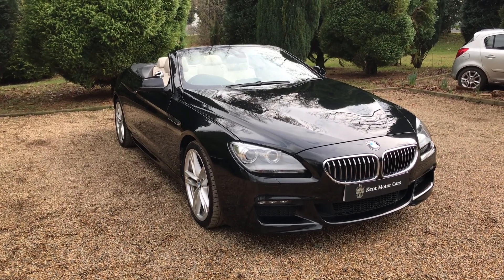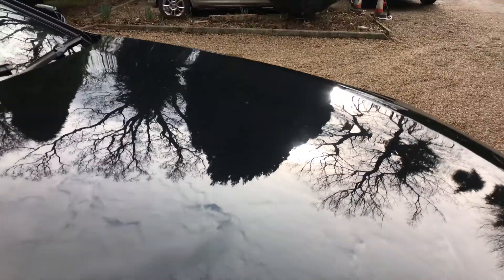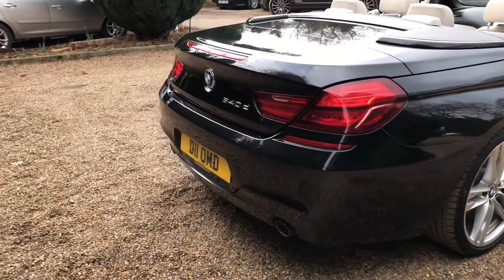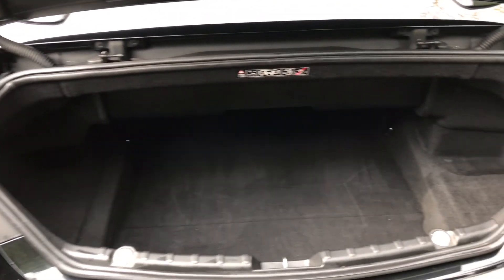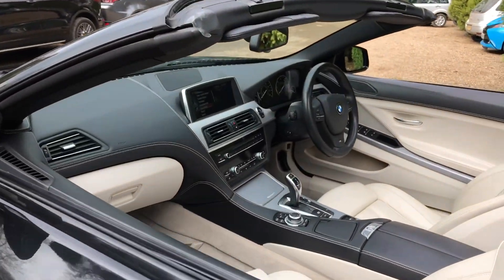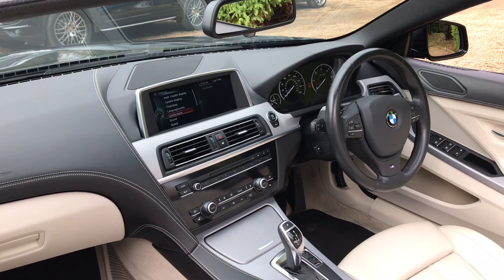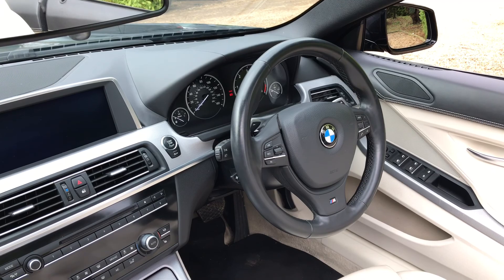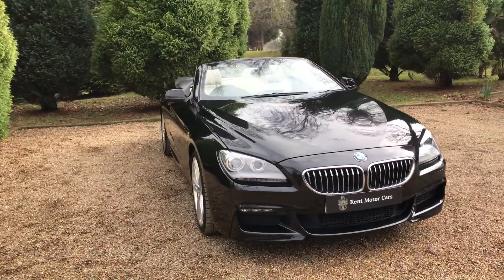SA63LNC - BMW 640D